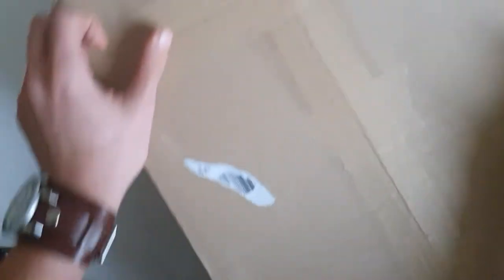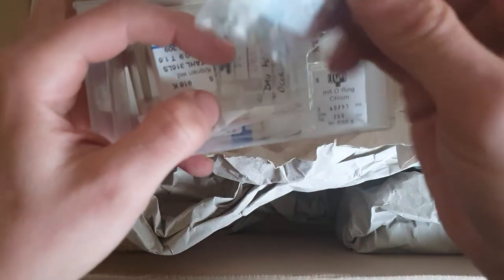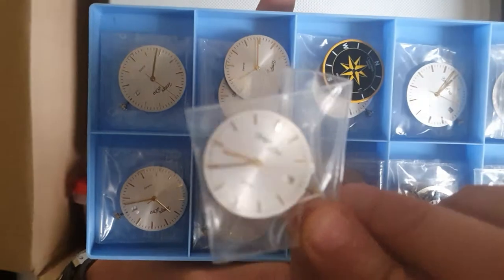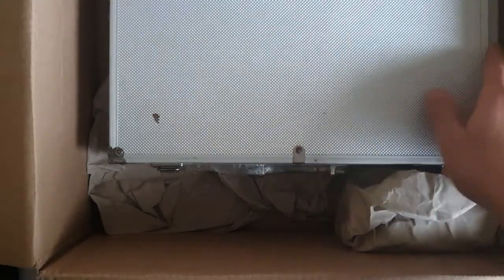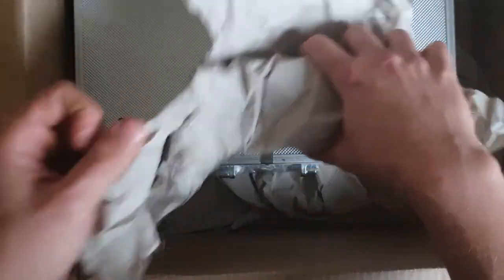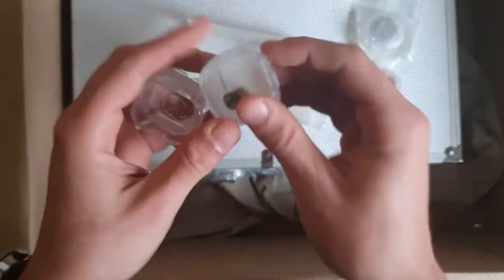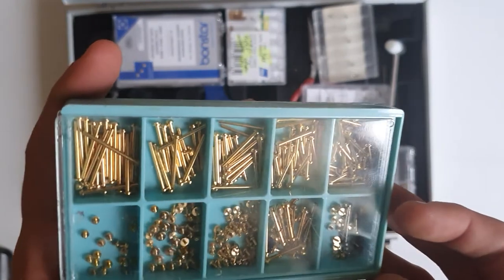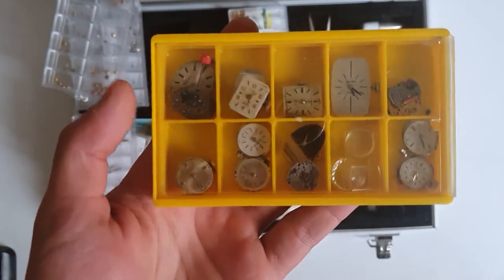What is my New Watch Project?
In this short video, I am unboxing a watchmaker toolbox and watch movements and parts packages.
If you have any recommendations in what tools or parts that I could purchase to continue on trying to fix and service my vintage watches, please leave them in the comments below.